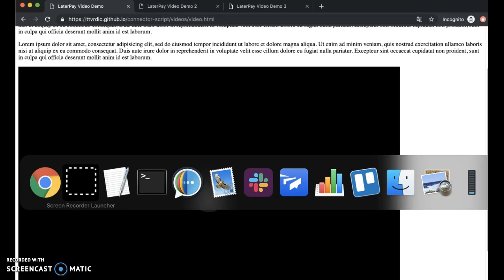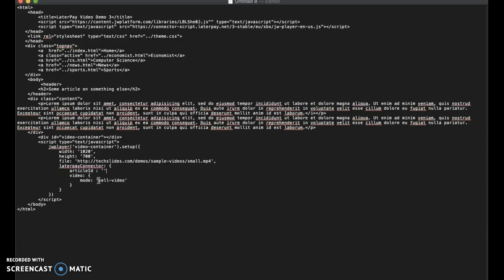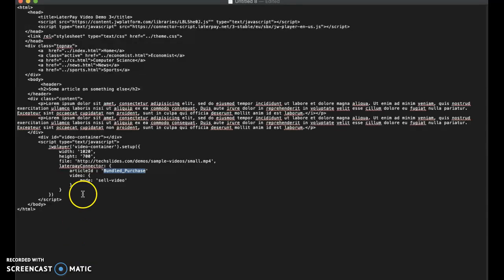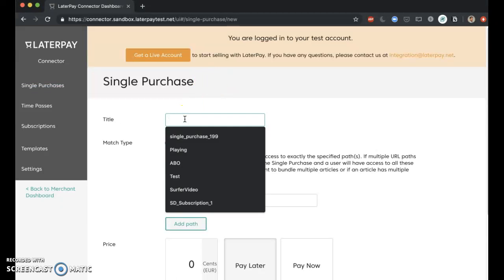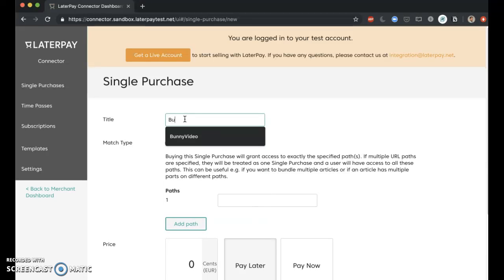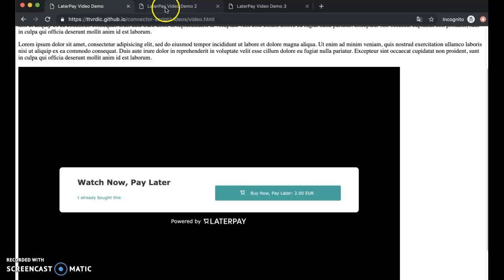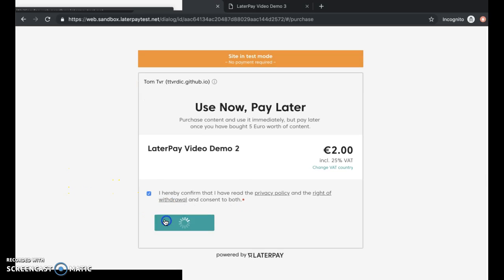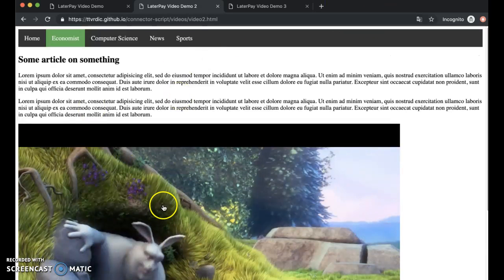LaterPay Connector for Video Scenario 5.1 - Bundling Videos Together Using ArticleID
In this video, we will bundle videos together and sell them via ArticleID In-Page property with the LaterPay Connector for Video.